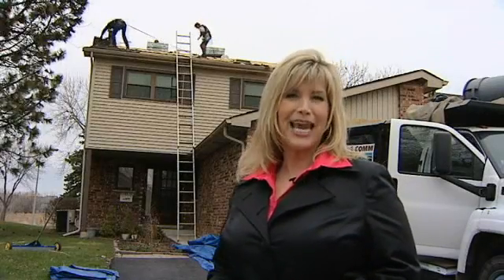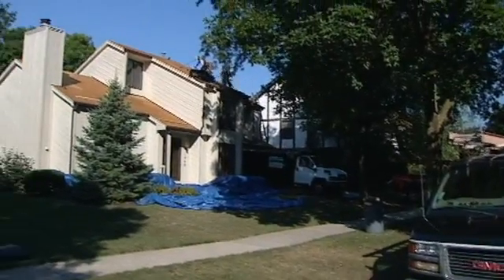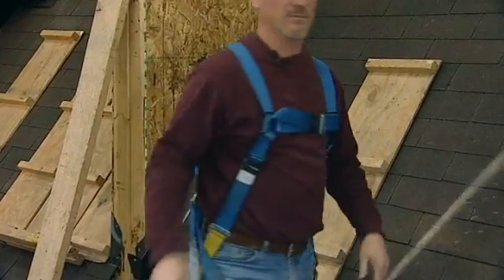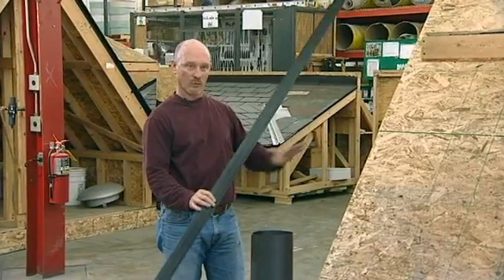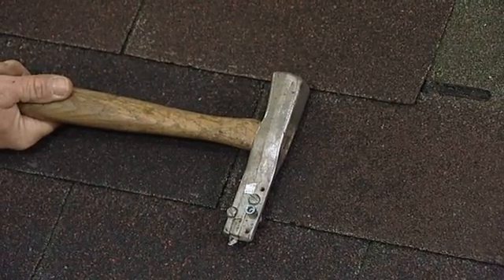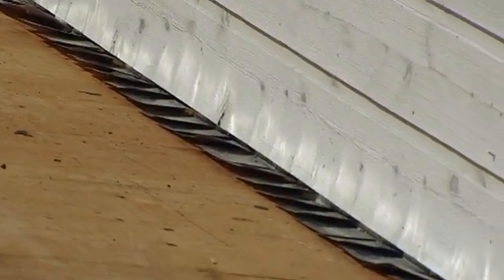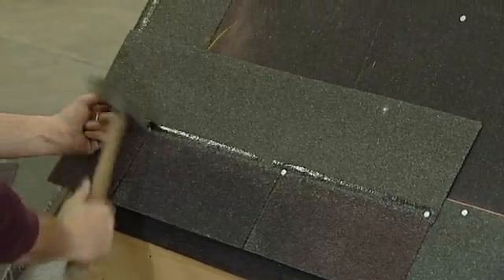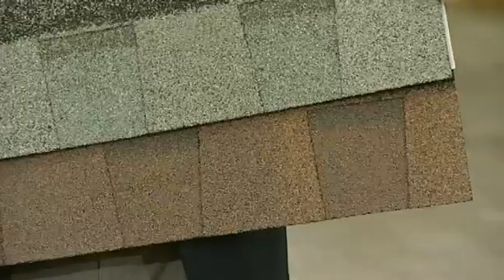Season 1 - Ep 4: Roof Shingling - Built to Last TV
Roof hingling, ladder safety, roof preparation, roofing materials, shingling, installation